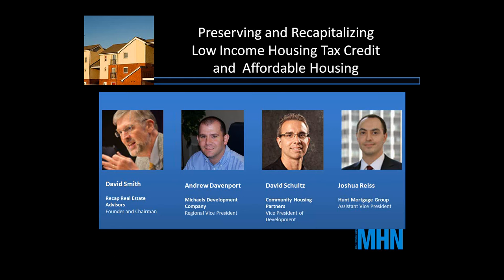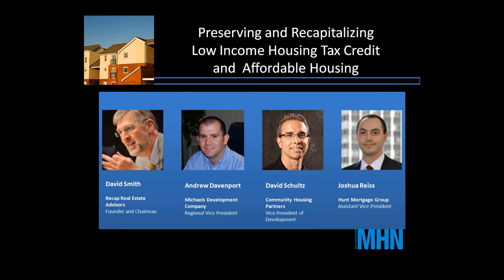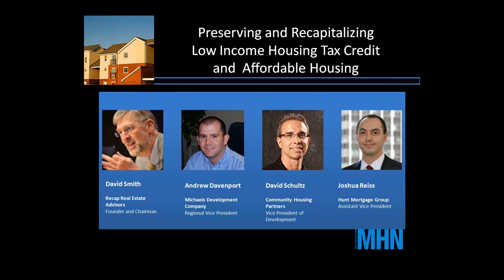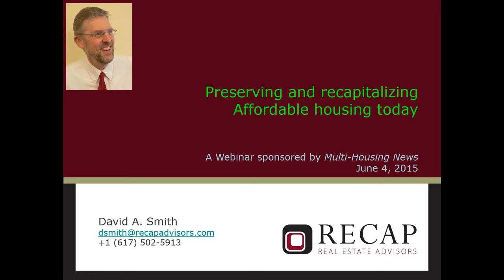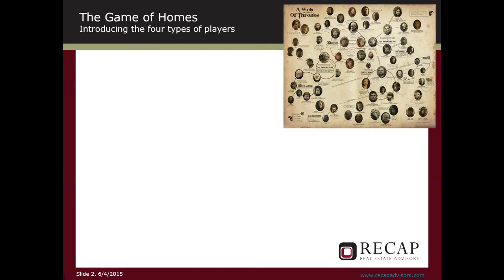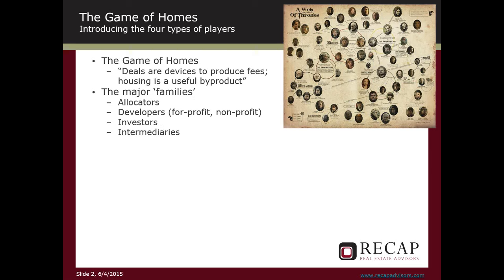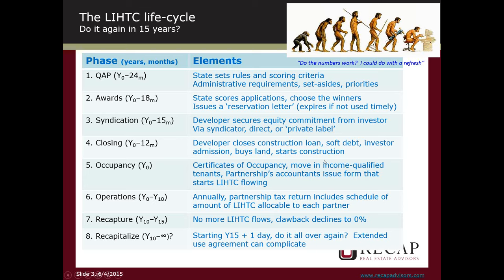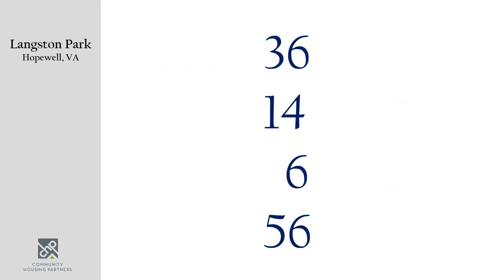Preserving and Recapitalizing Low Income Housing Tax Credit and Affordable Housing